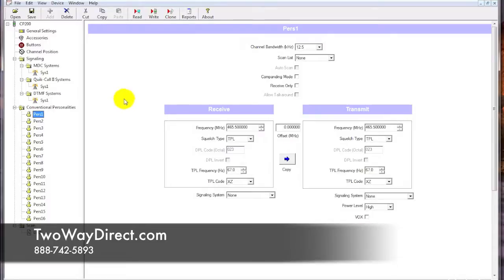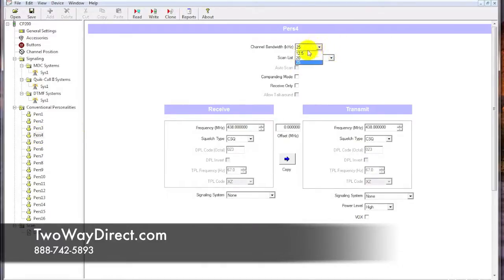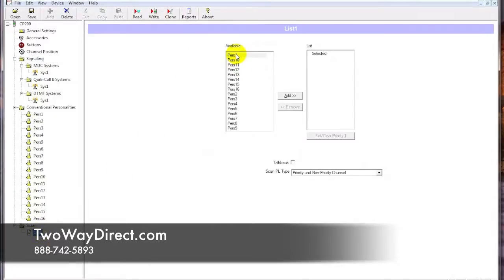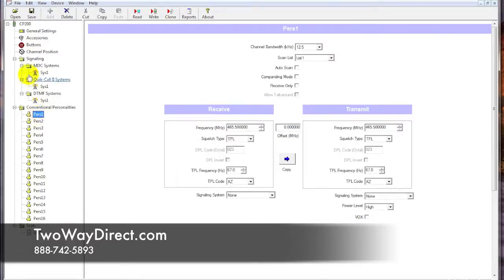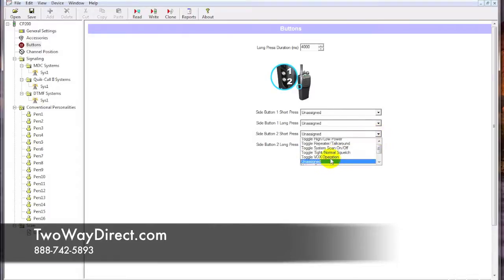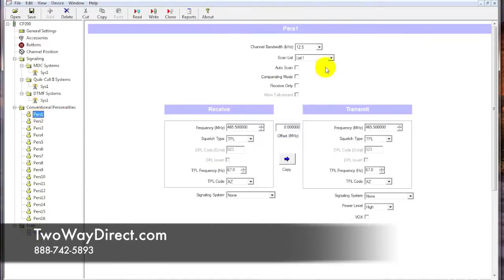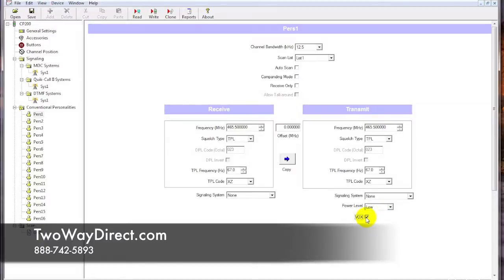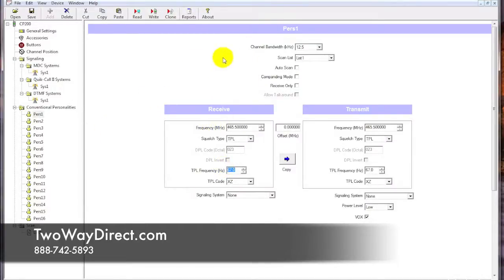Motorola CP200 Radio Programming (Advanced)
How to program the Motorola CP200 two way radio.